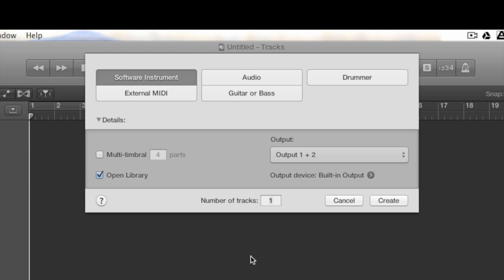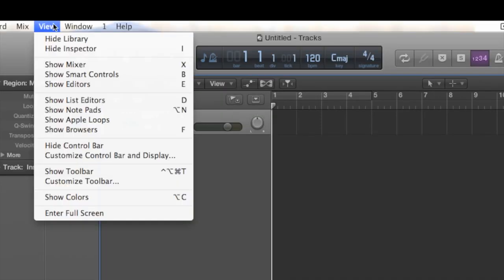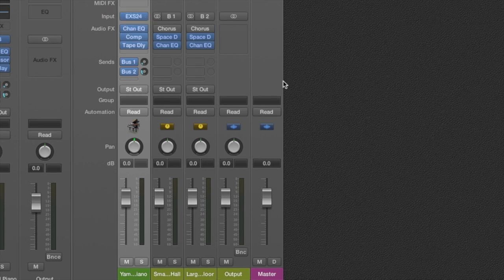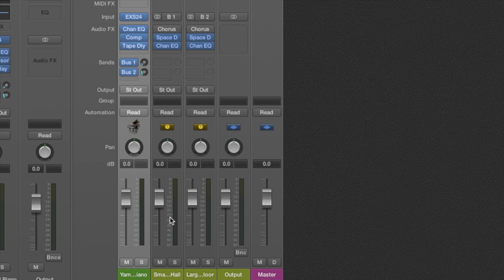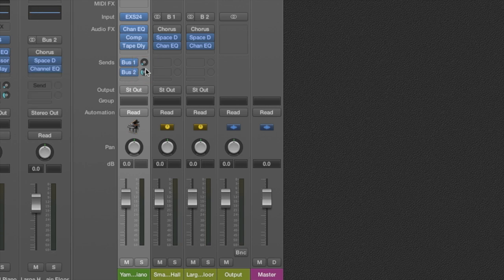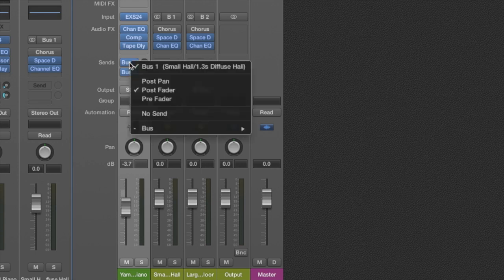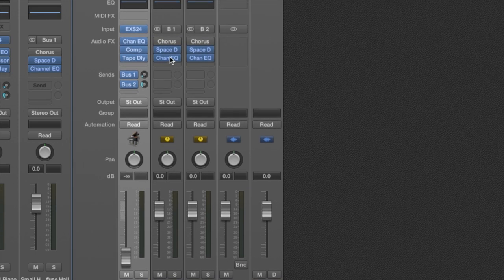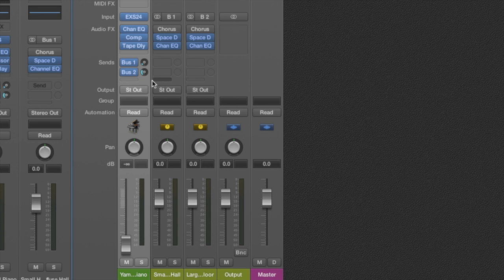Logic Pro X #3: Signal Flow Using Sends, Buses, and Aux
Understanding signal flow in Logic Pro X using Sends, Buses, and Aux.